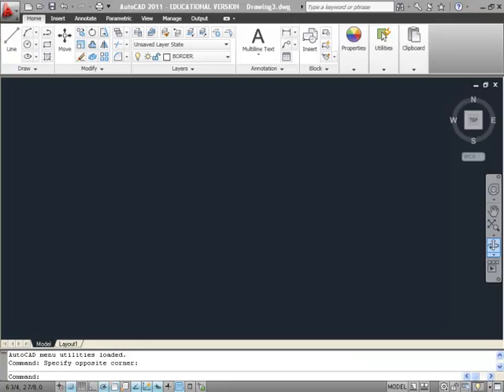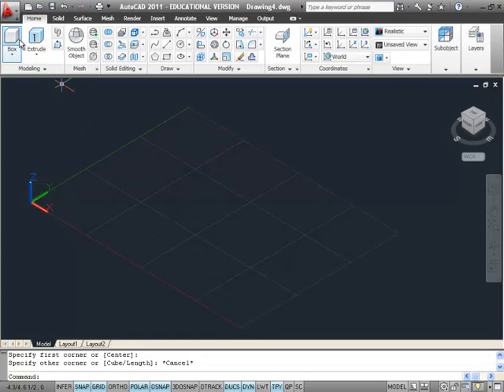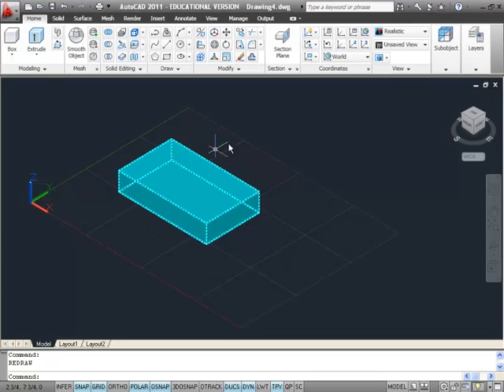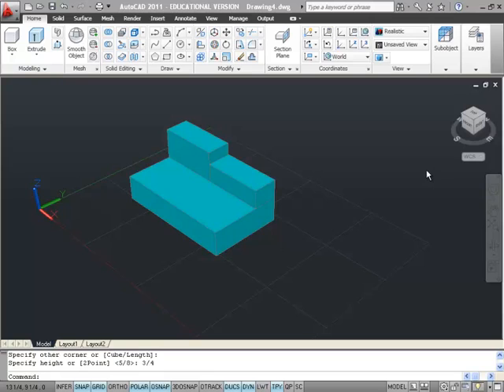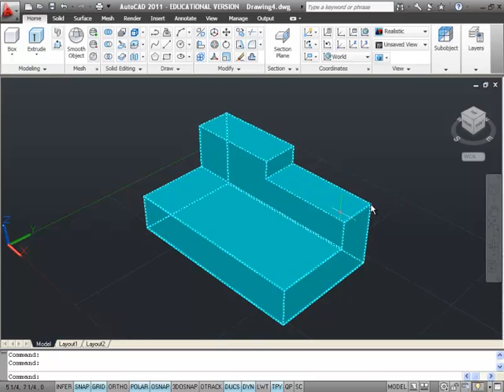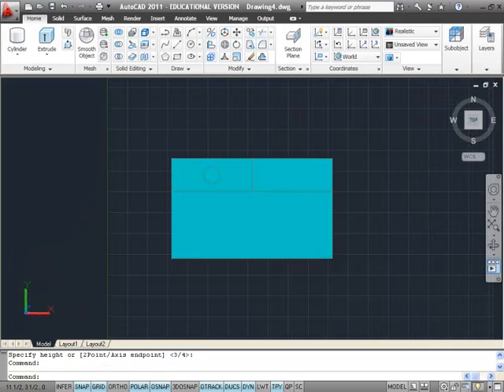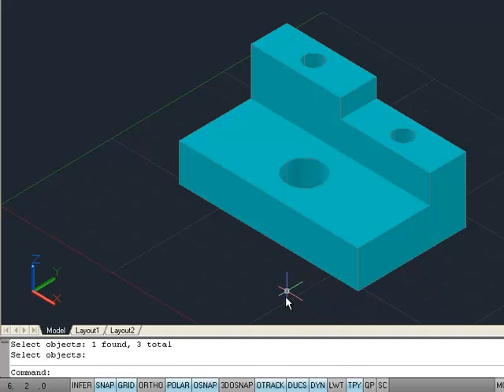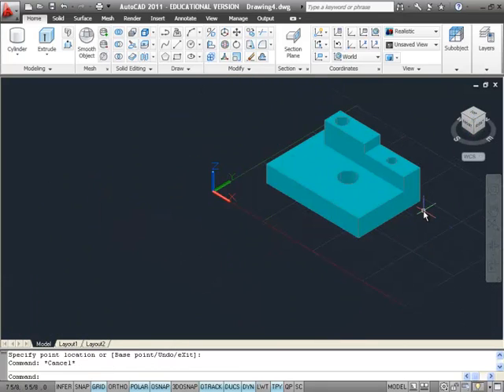Intro to 3D Solid Modeling in AutoCAD 2011